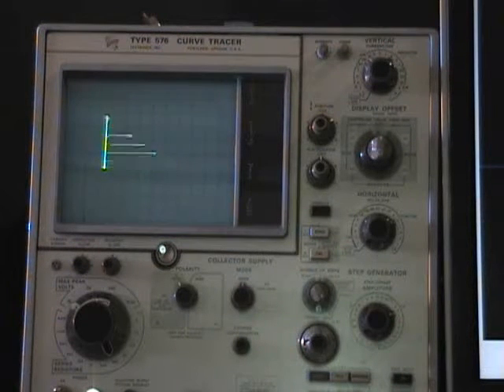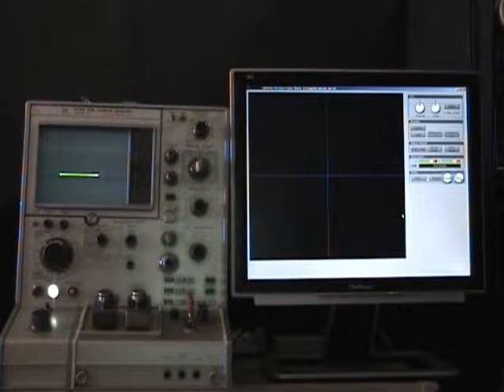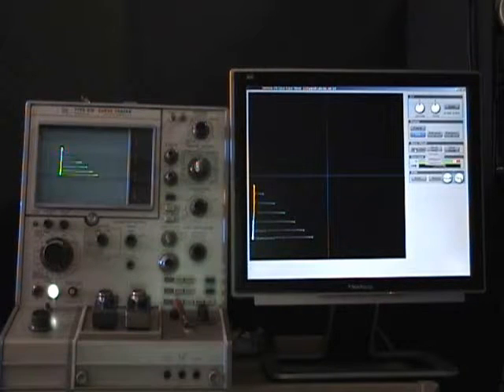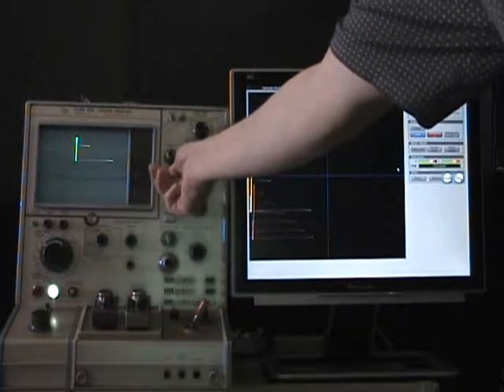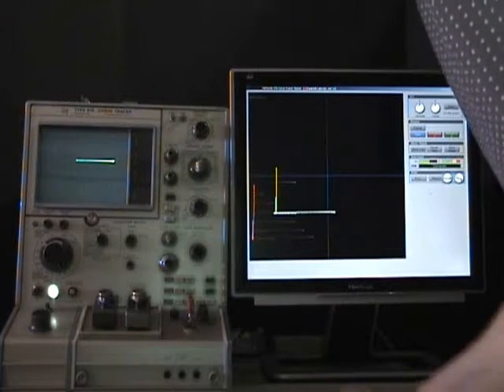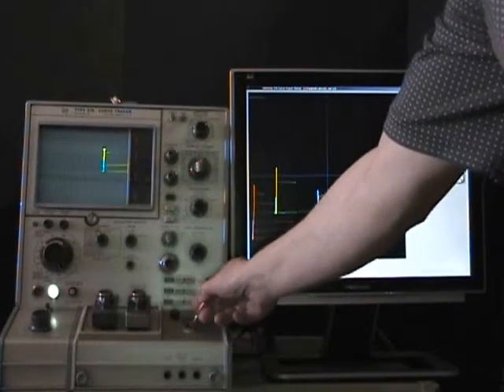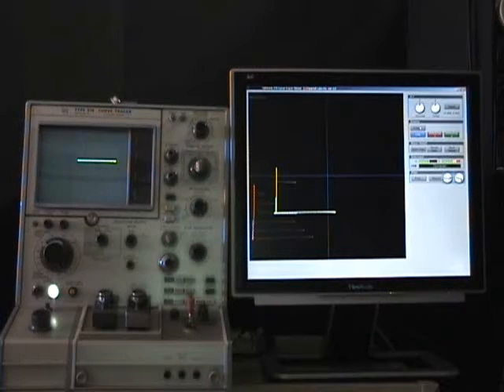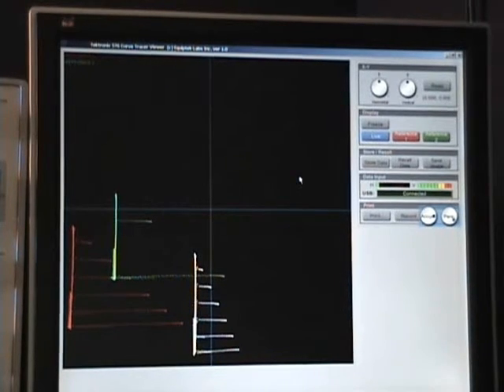Tektronix 576 Curve Tracer Applications Demo by Equiptek Labs Inc.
Semiconductor Curve Tracer with Computer Interface.
Tektronix 576 Applications. How to spot a counterfeit semiconductors. Semiconductor breakdown voltage testing,
MOSFET testing, Bipolar Junction Transistor tester.
trazador de curvas semiconductor.
Besides testing of semiconductors, Tektronix curve tracer can be used as a high voltage AC-DC power supply, insulation breakdown tester (dielectric strength) and high voltage capacitors leakage tester. Tektronix 576, 577 and 370A/B curve tracers are indispensable instruments for any professional electronics lab.
Equiptek Labs specializes in repair and refurbishment of all Tektronix curve tracer models. We guarantee your curve tracer will pass calibration at Tektronix factory.